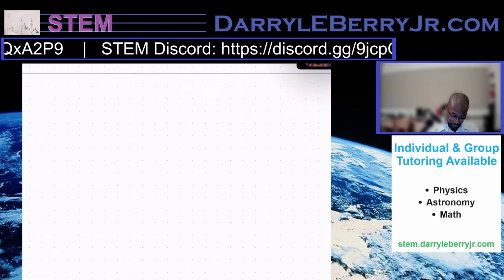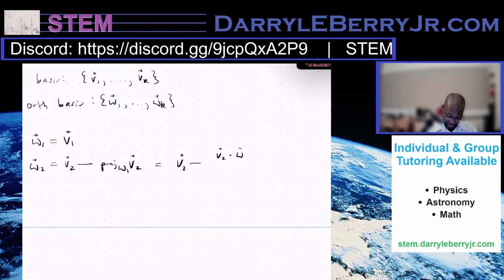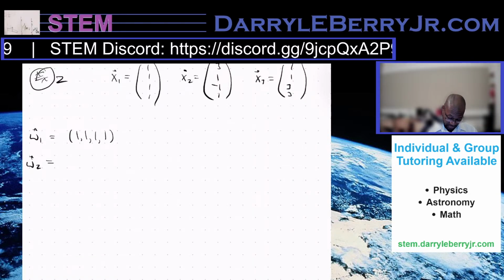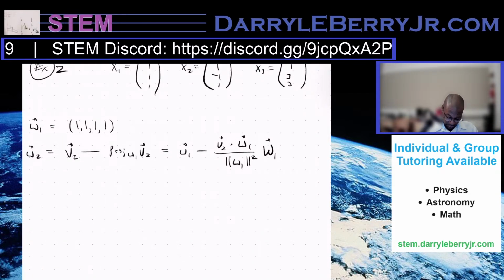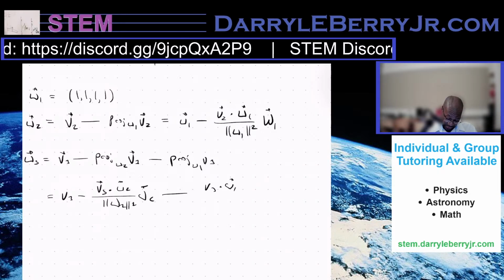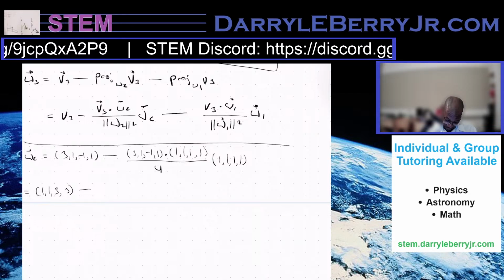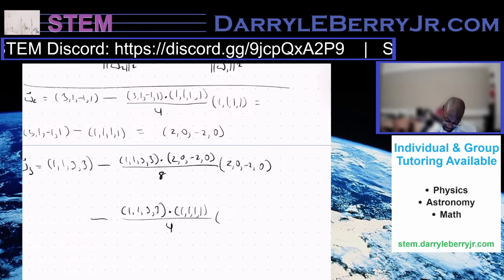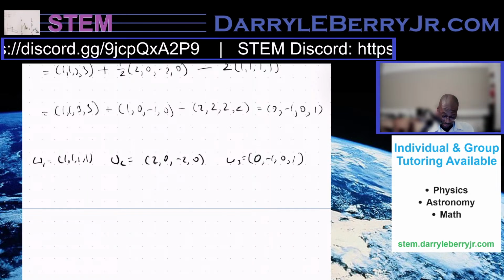Reading & Notes | Linear Algebra Geometric Approach | Shifrin, Adams | 6.4 Spectra, Quadratic Matr.6